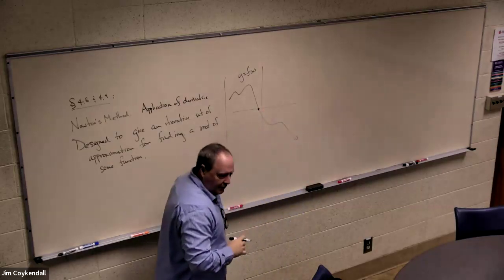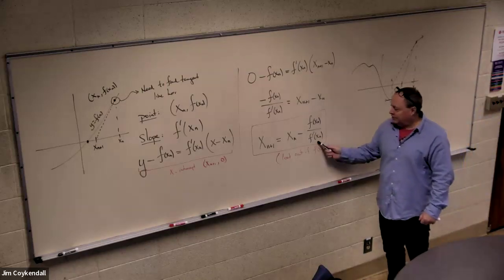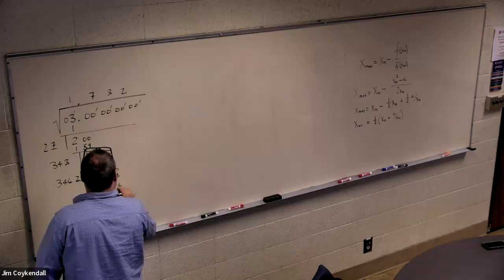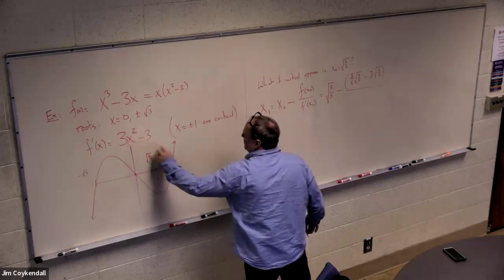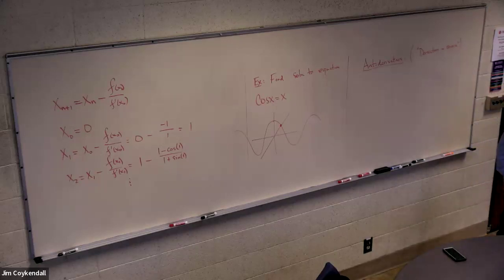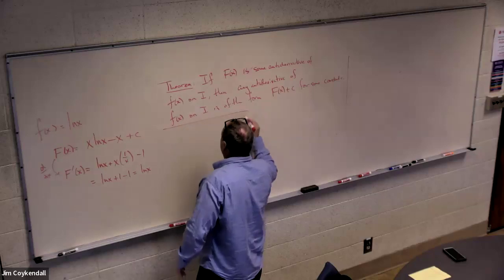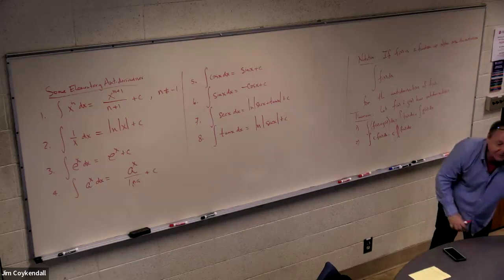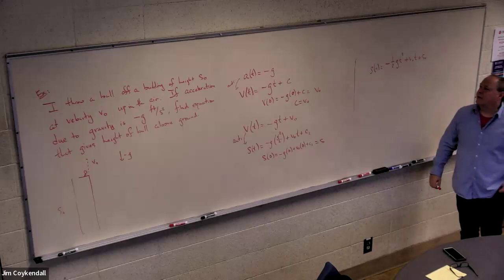Math 1070, 6/3/2024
Newton's method, some computations, but mostly conceptual (why it works, do you expect the estimate to be too small or too large, hazards of the technique, etc.). Also discussion, examples, and an application of antiderivatives.